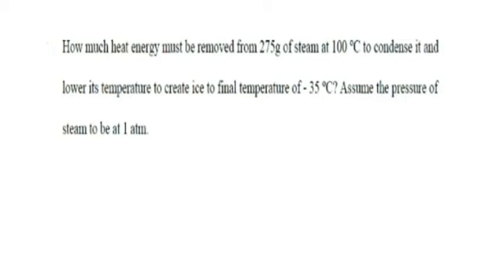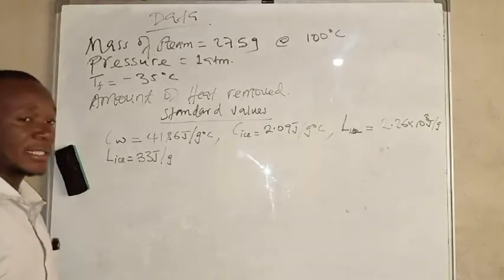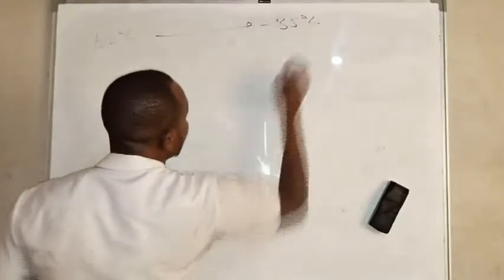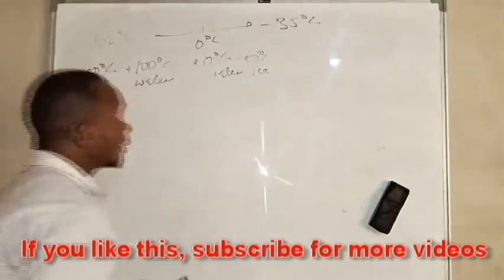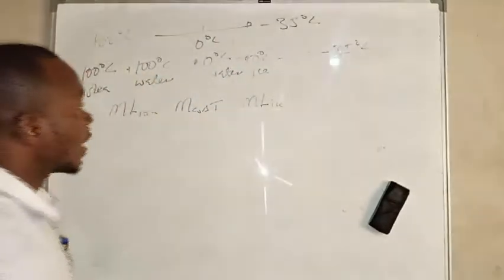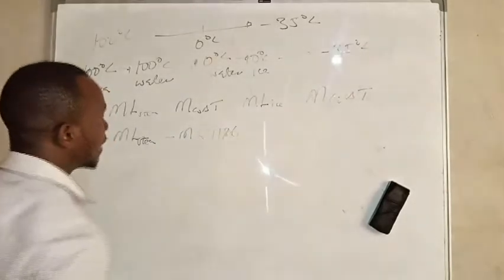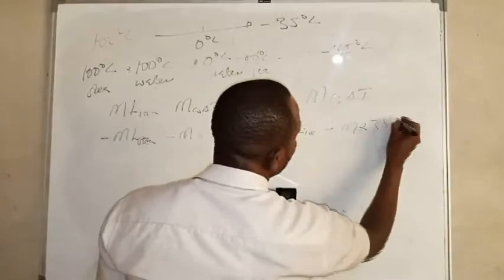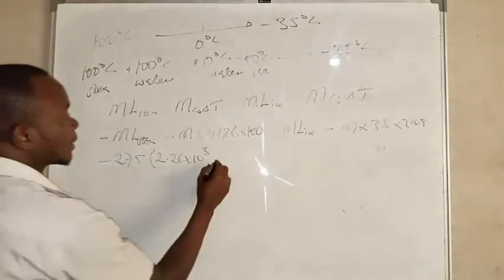Finding the heat energy removed from steam of some mass when condensed and converts to ice below 0°C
How much heat energy must be removed from 275g of steam at 100 oC to condense it and
lower its temperature to create ice to final temperature of - 35 oC? Assume the pressure of
steam to be at 1 atm